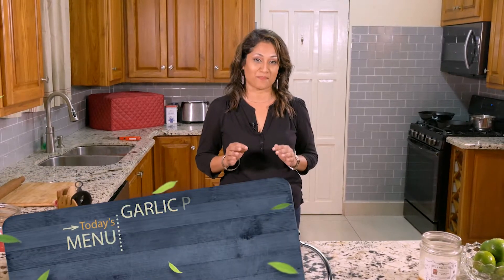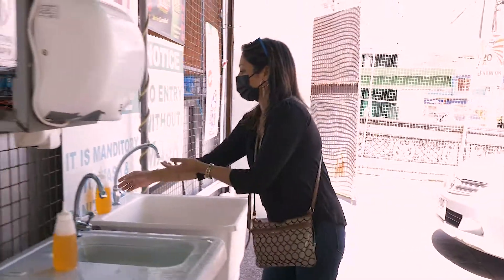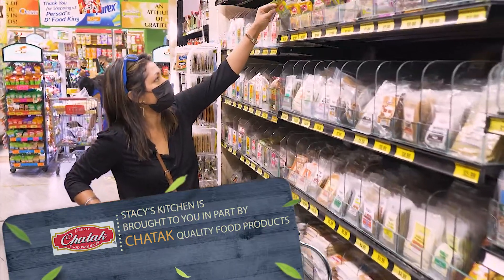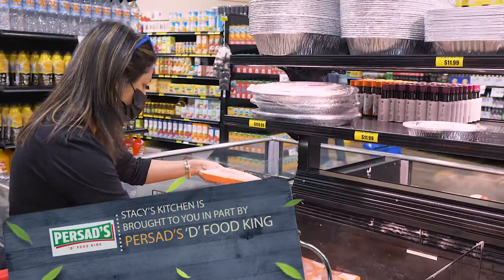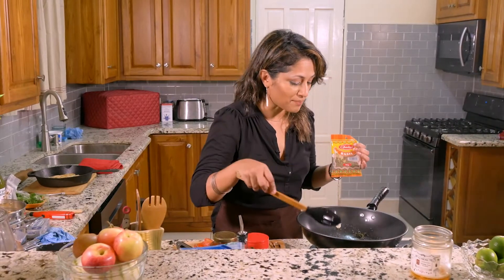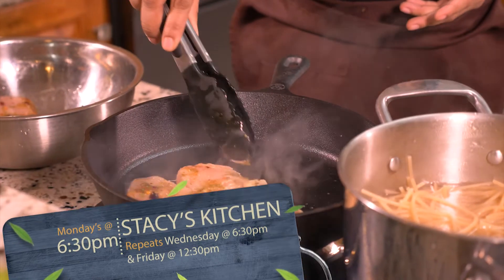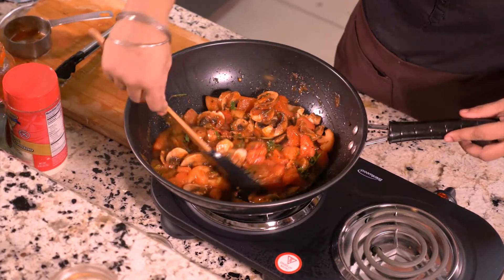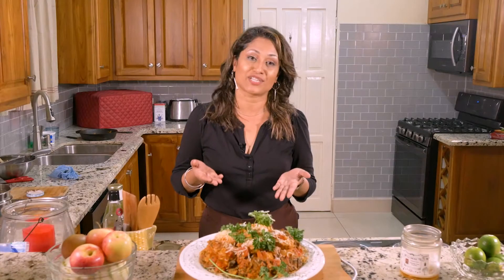Stacy's Kitchen Garlic Pasta and Chicken Parmesan Recap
Stacy's Kitchen, the show that's all about Meals on a Budget and we have partnered with our friends from Persad's D' Food King and Chatak Food Products to bring to you THE MOST amazing dishes.

Stacy's Kitchen every Monday @ 6:30pm on ACTN The Voice.
Repeats on Wednesday @ 6:30pm & Friday @ 12:30pm.

📺View us on
Air Link - 2
Amplia - 116
Blink|Bmobile - 112
Digicel Play - 10
Flow - 9(Analog) 153(Digital)
Greendot - 36
ICNTT - 81
UHF - 25 & 76